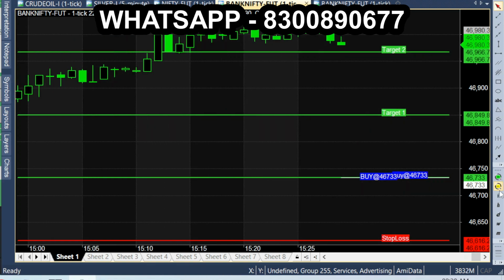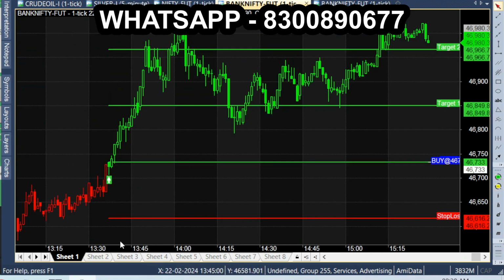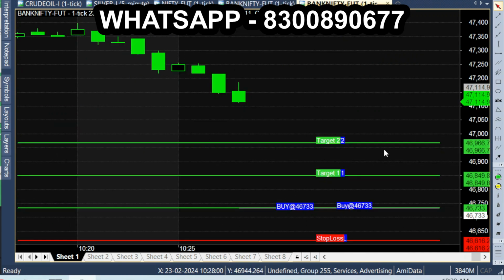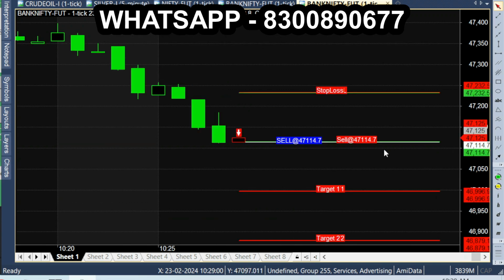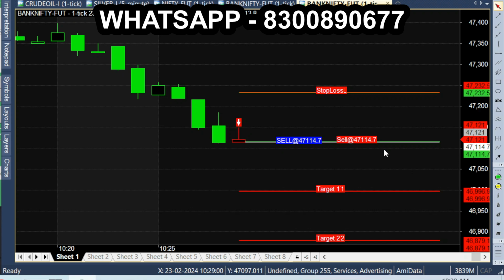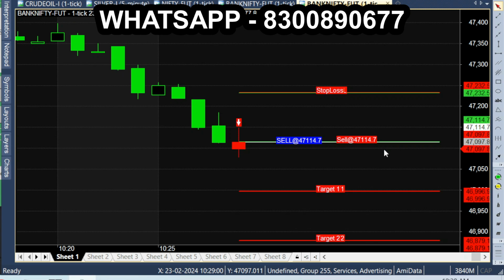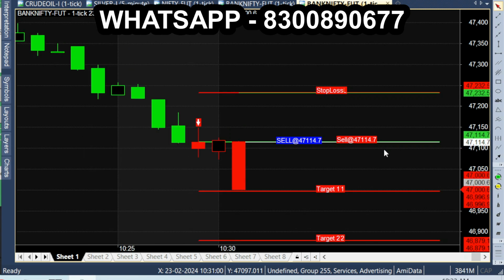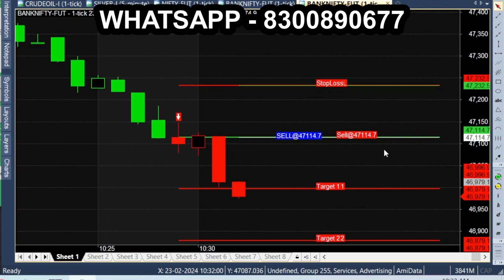4 Minute 100 Point Intraday Trading in 1 Minute Bank Nifty Chart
100 Point 1 Minute Intraday Trading in Bank Nifty Chart.